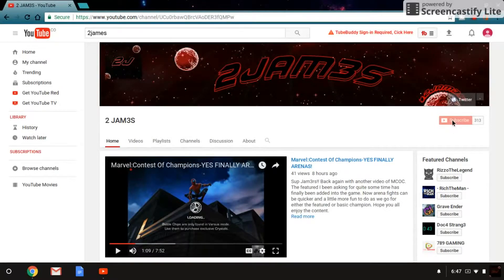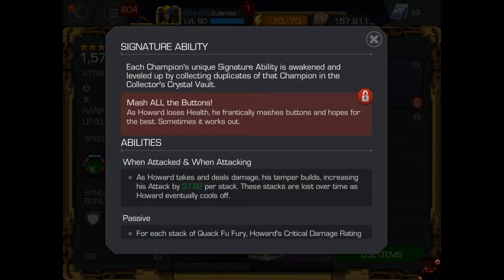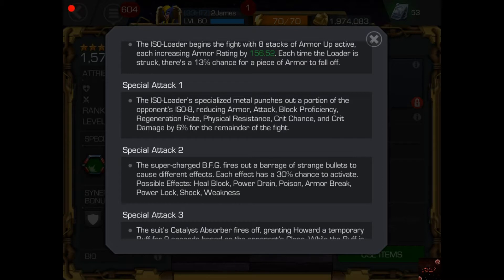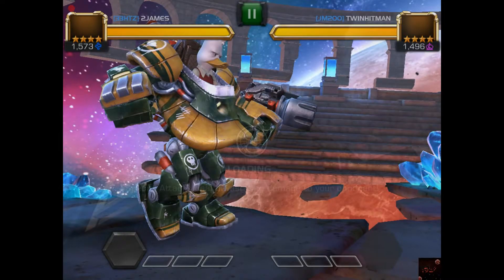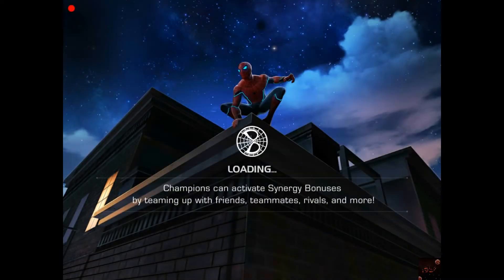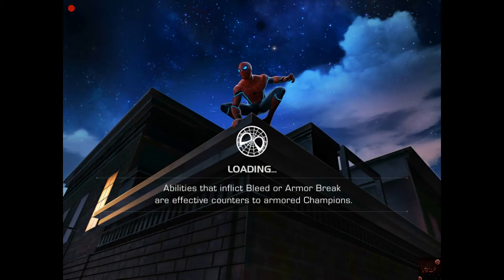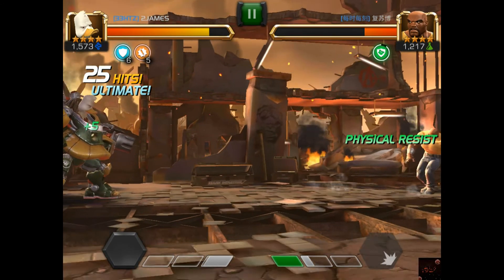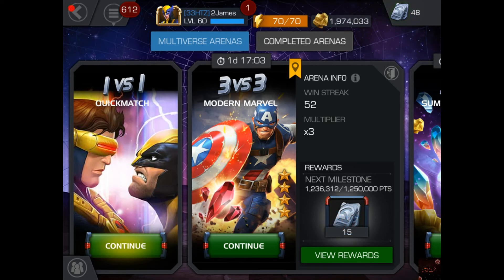Marvel:Contest Of Champions-HTD{CHAMPION OF THE WEEK}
Sup Jam3rs!!! Continuing my CHAMPION OF THE WEEK SERIES!!! A place where I can showcase a champion each and every week. This week's  champion is a weird one but solid. None other than HOWARD THE DUCK AKA HTD!. Hope you all enjoy